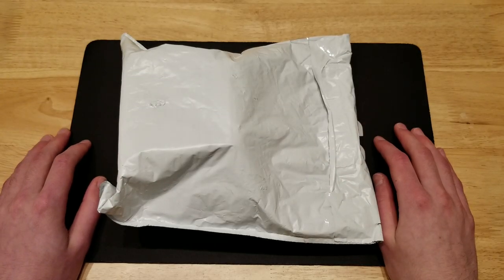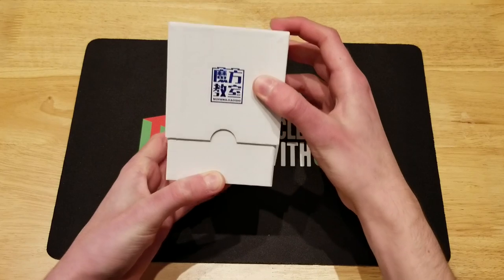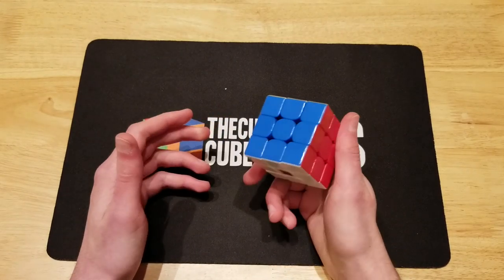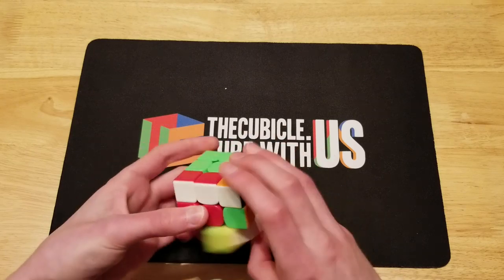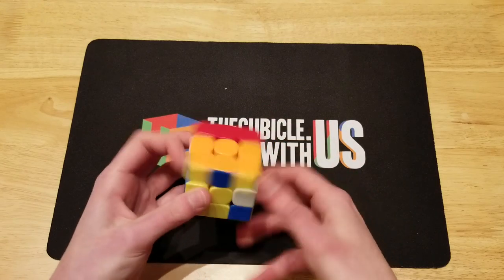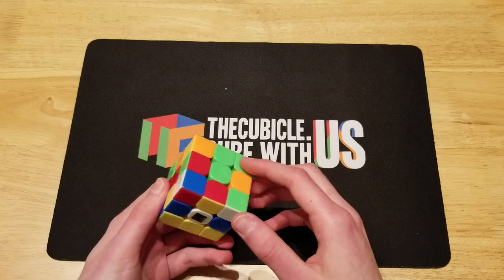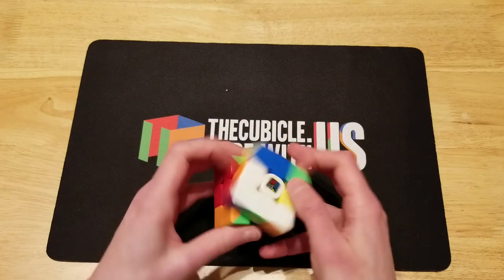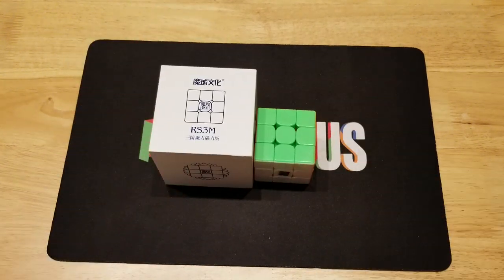MF3RS3 M Unboxing and First Impressions! - TheCubicle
Here is a video covering my thoughts on the new MF3RS3 M! In short, I find the cube's inherent quickness and light magnets very pleasing, and it is undoubtedly one of the best 3x3s on the market for $15.

Please follow @thelucascube, my new speedcubing Instagram page!
Lucas Etter 2019
Lucascube 2019